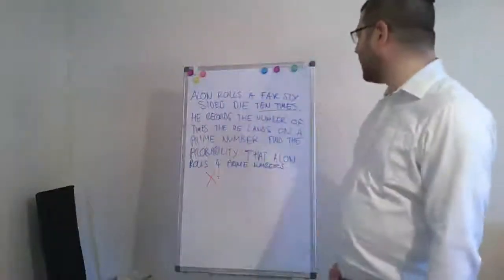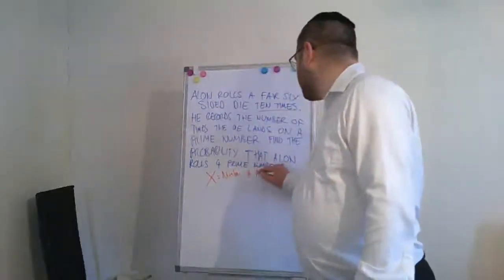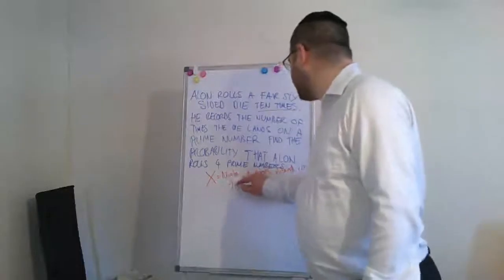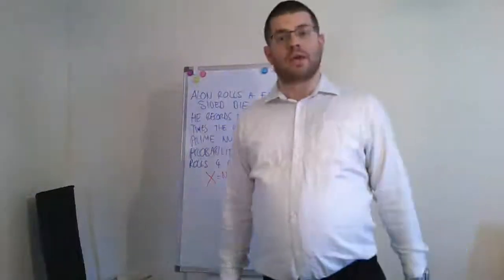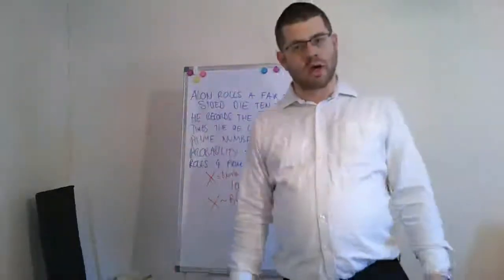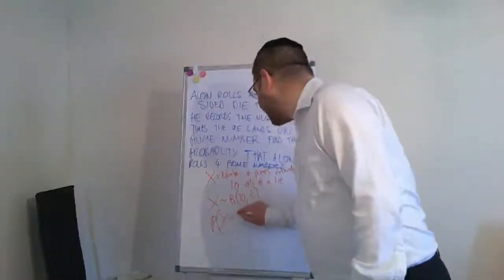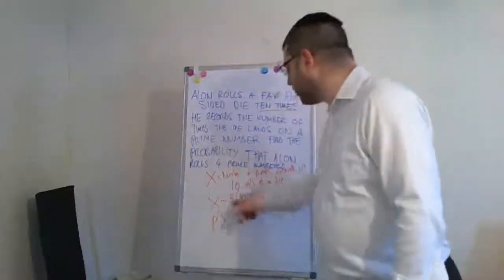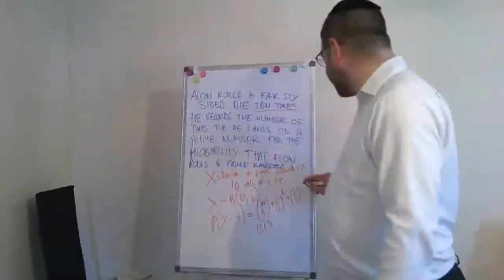Wordy Binomial Exam Questions - How to structure an exam question